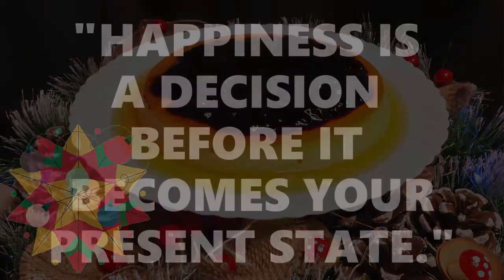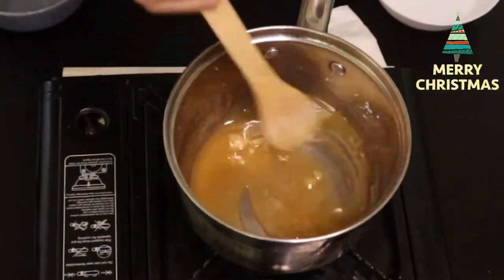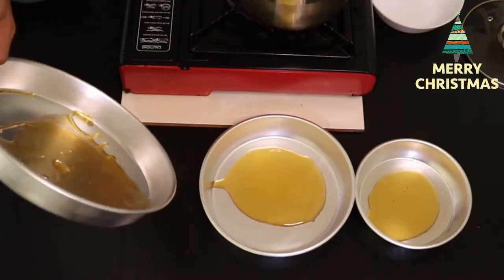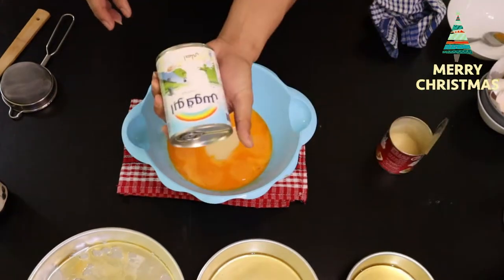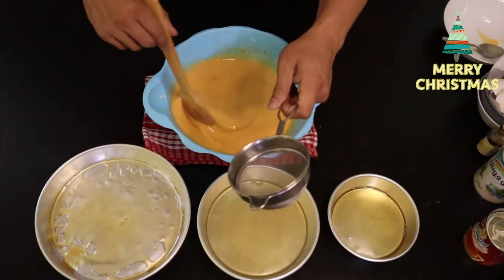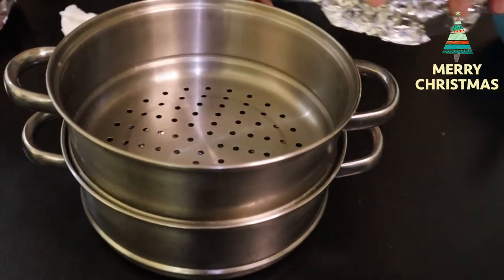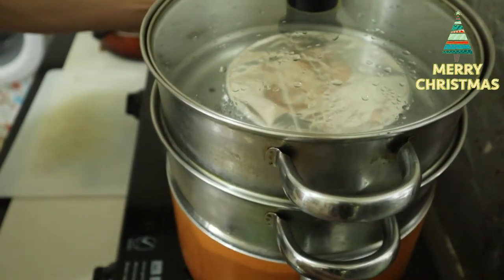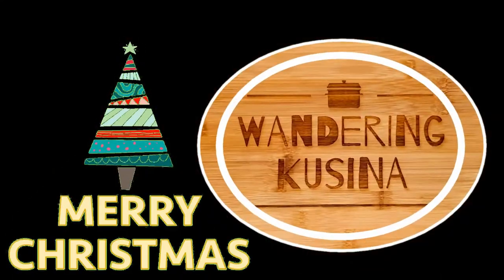Blueberry Leche Flan | Smoothest and Delicious Pudding Dessert | Leche Flan for All Occasions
Blueberry Leche Flan is our take on this favourite Filipino dessert. Leche Flan or egg pudding is served during celebrations in the Philippines.

Here, we are showing you how to make it the smoothest Leche Flan you can have. This is easy. Try it with strawberry or cherry toppings - it will make a superb difference.

INGREDIENTS
12 pcs fresh Eggs
1 can 380 gms Condensed Milk
1 can 410 gms Evaporated Milk
Blueberry Jam
1/2 tsp Vanilla Extract
1/2 cup White Sugar
1/4 cup Water

Aries Vosotros for the music ID.